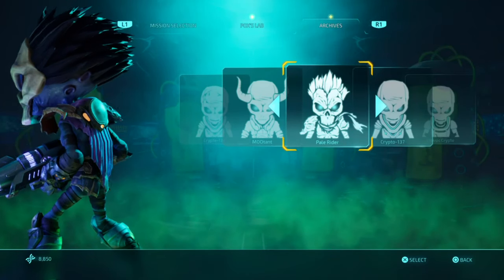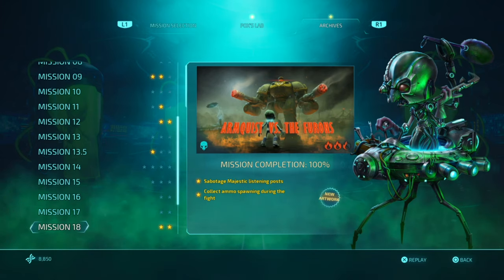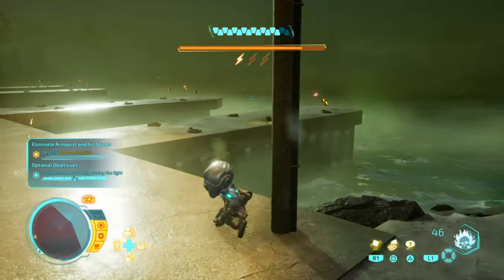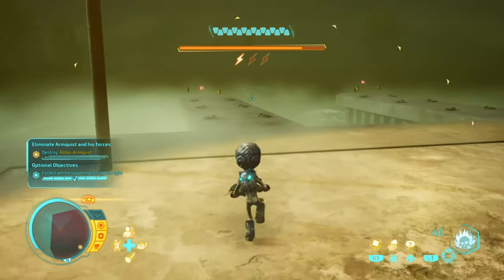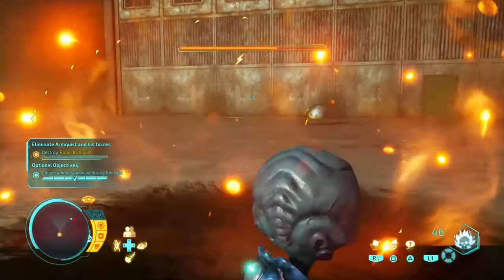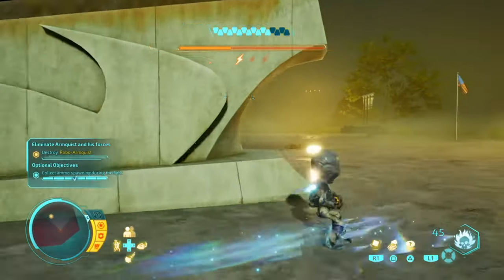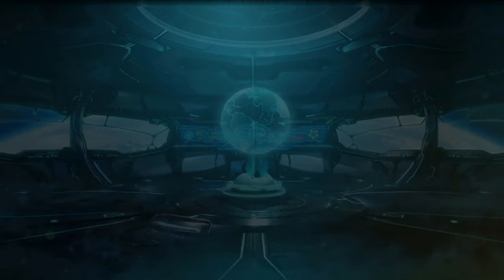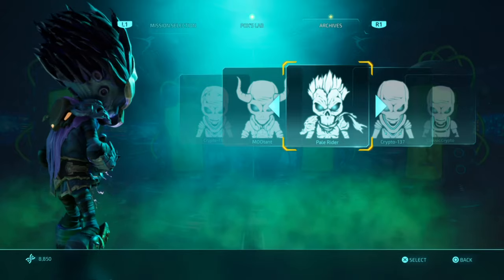Destroy All Humans - How To Unlock Pale Rider Skin (Destroy All Humans Unlocking Pale Rider)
This Destroy All Humans and this is how you unlock your third skin the Pale Rider